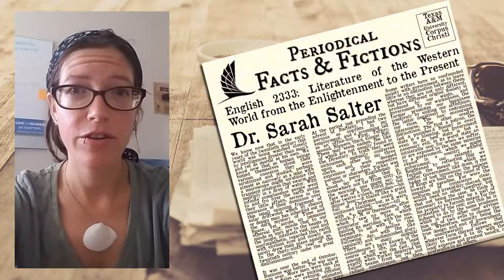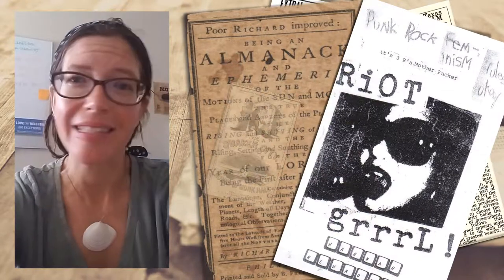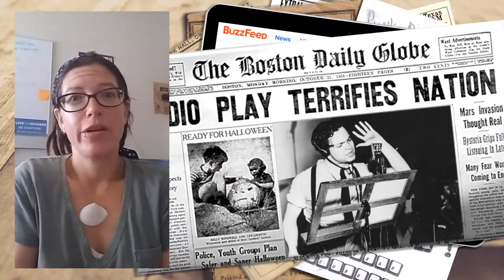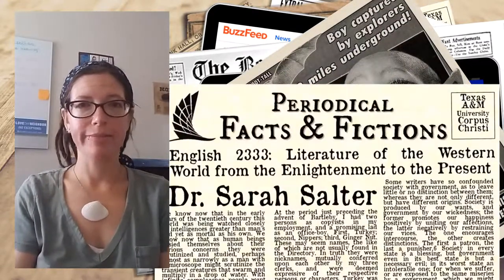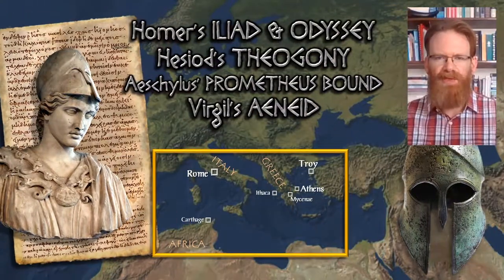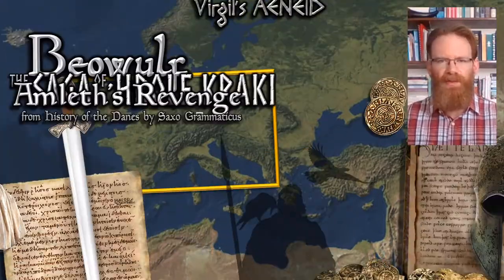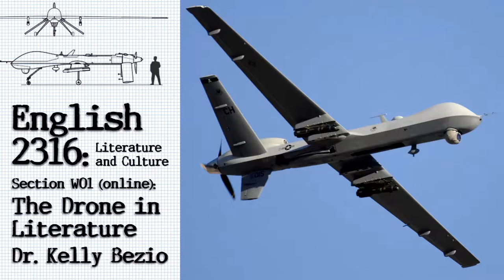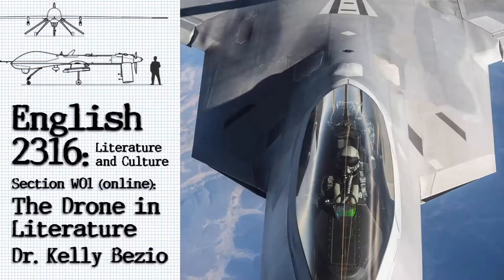Core lit courses offered in Spring of 2018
These are some of the Core Lit courses offered in Spring 2018 at TAMUCC.